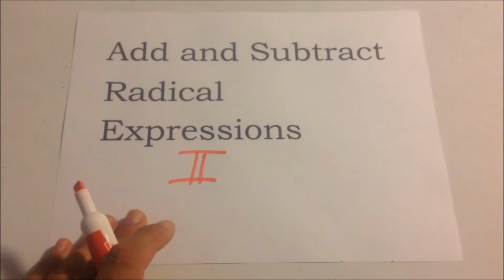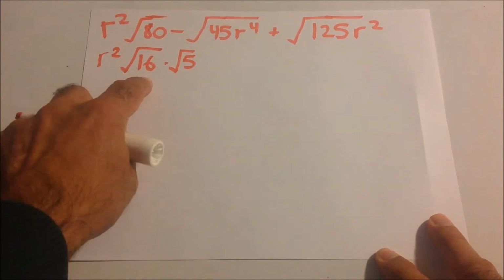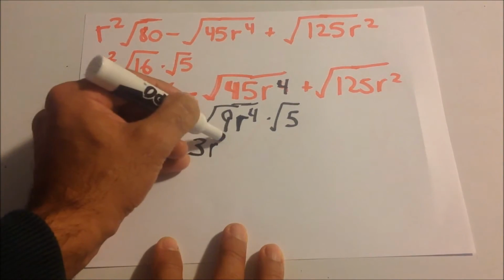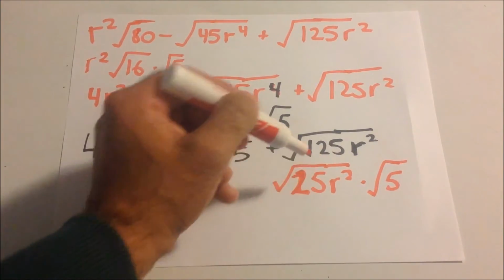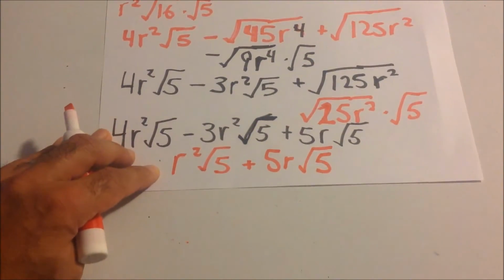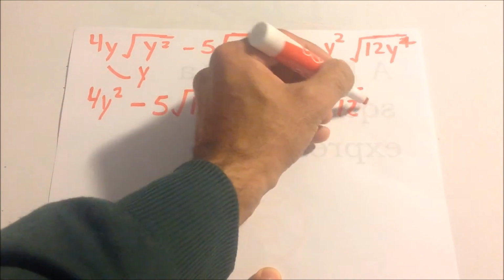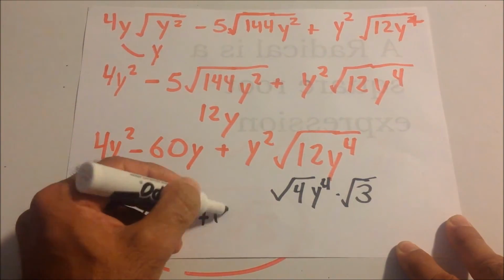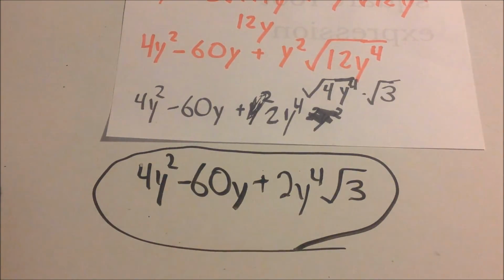Adding and Subracting Radical PArt 2